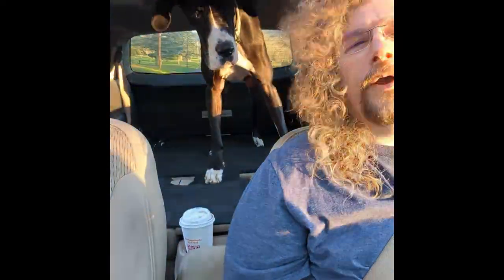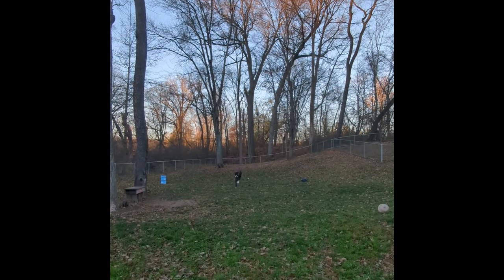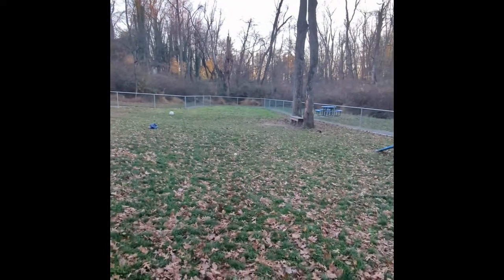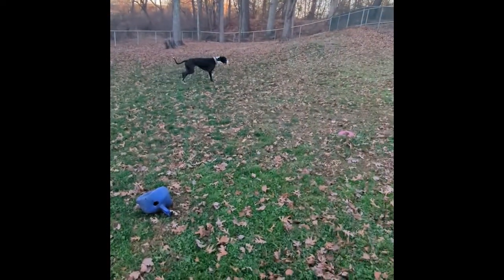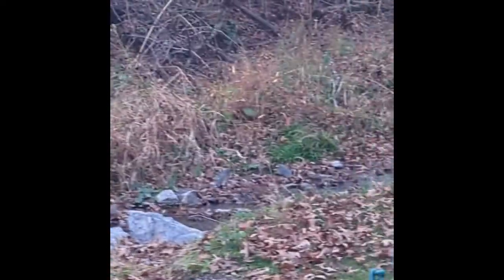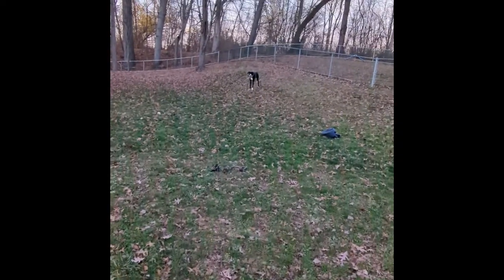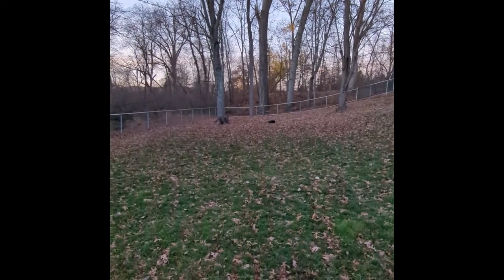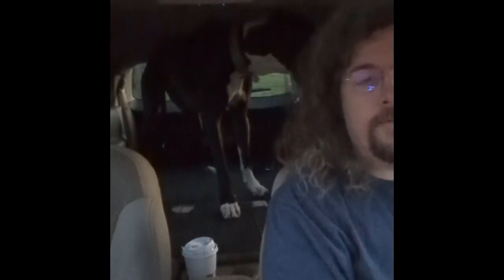Twilight, Stark Dog Park Review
Stark Dog Park in Shamokin-Dam PA.